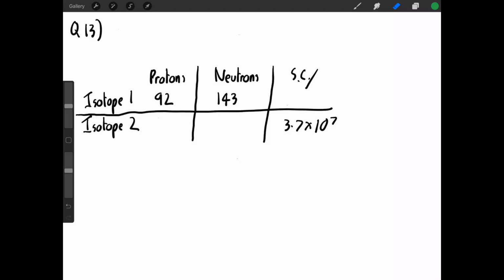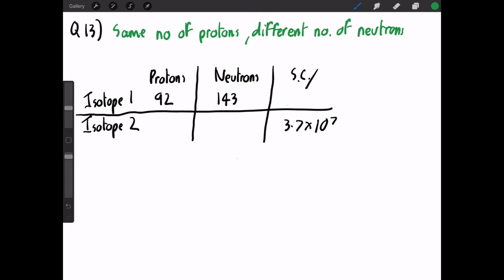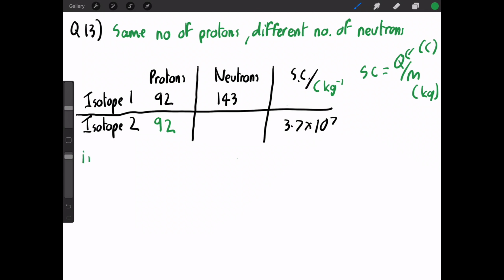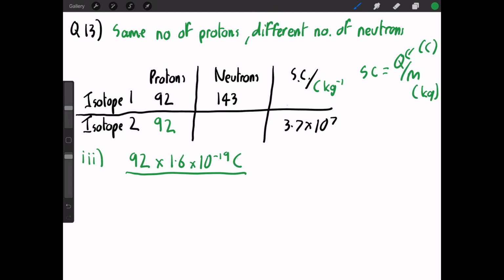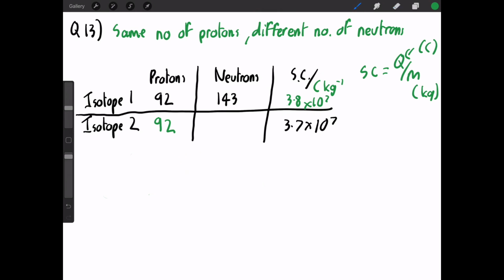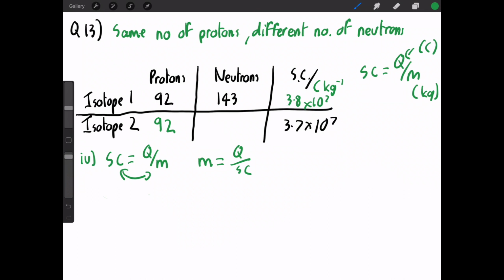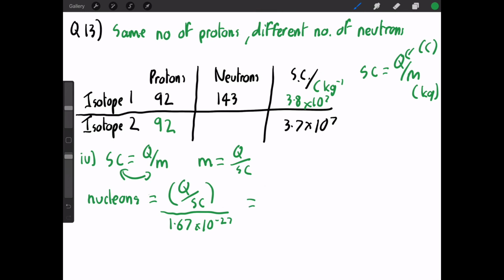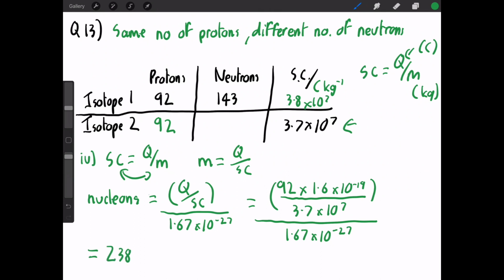Questioin 13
This video is about Questioin 13